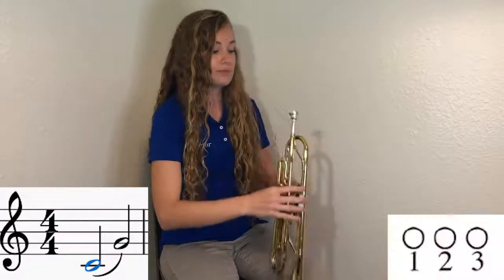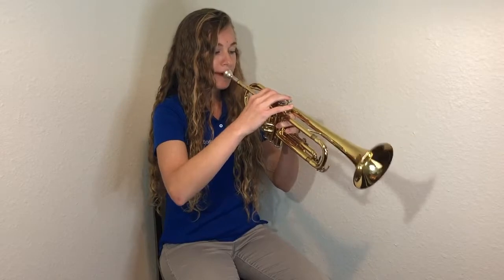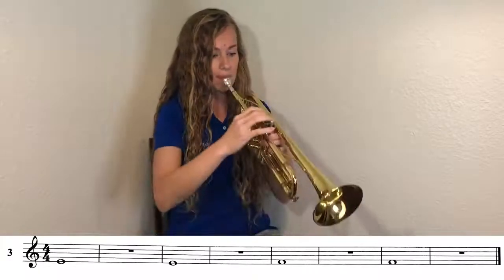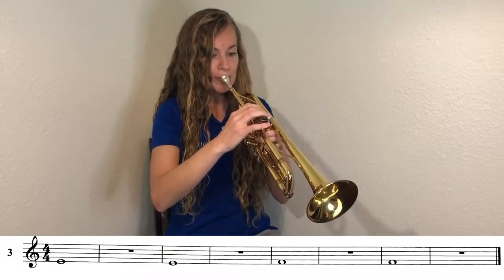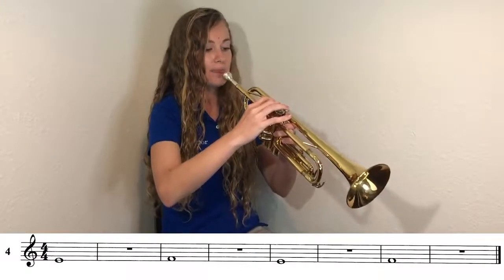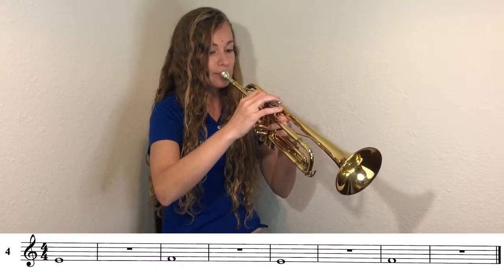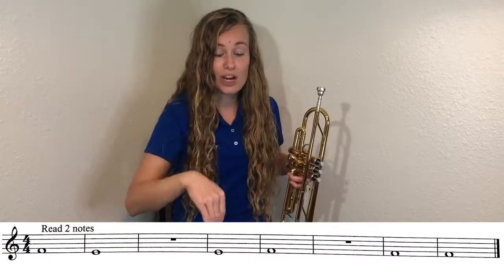How to Play F & E on Trumpets - Lesson #1